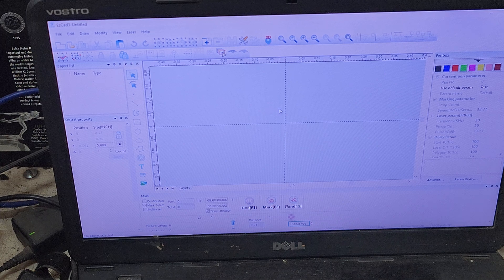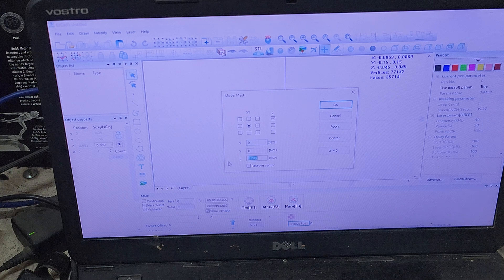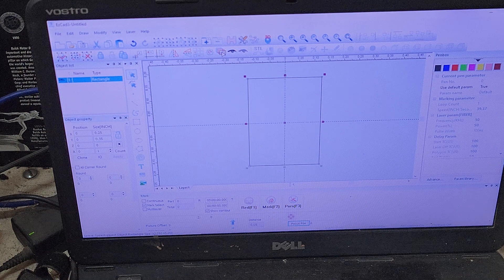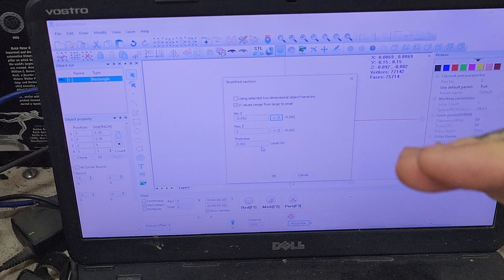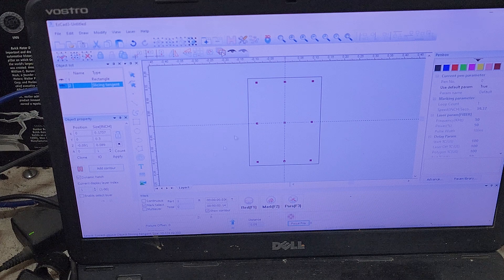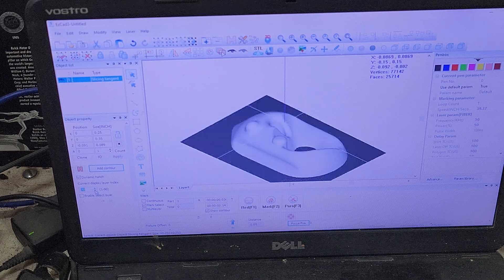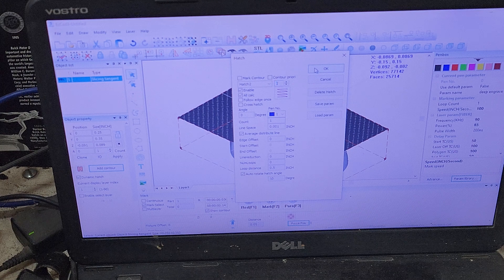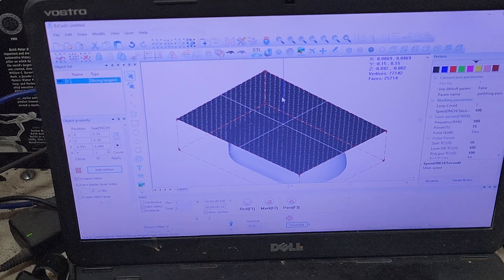EzCad3 Stl 3d laser setup 5 2024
Using a file I created in fusion as a stl file to 3d laser engraving in aluminum.

If you have any questions let me know. any tips, let me know😉

This is a 120 watt omglaser 3d Mopa M7 JPT.

Facebook and Instagram Designs by Todd and Customized Creationz

Customizedcreationz.com